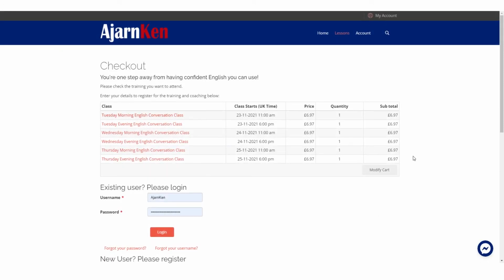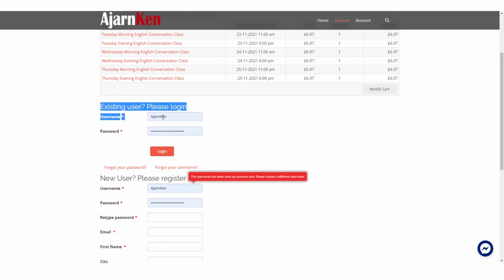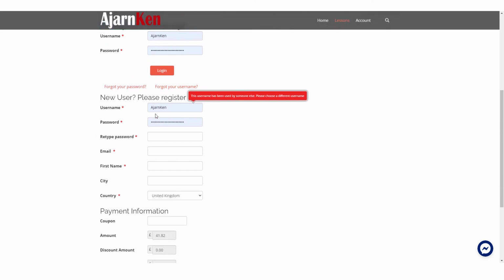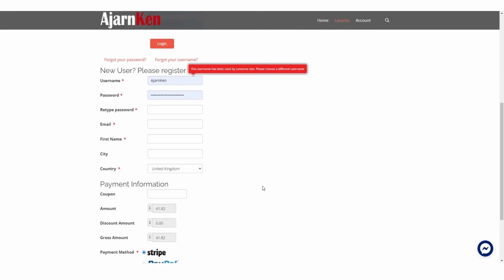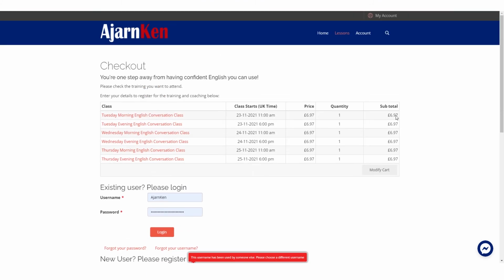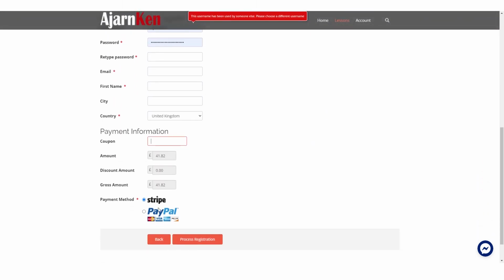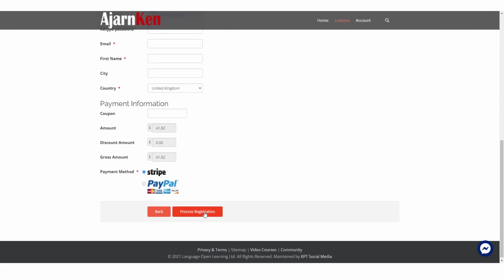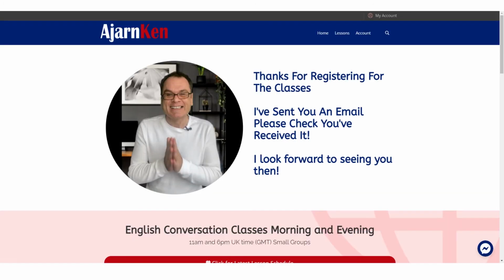How to book ONLINE ENGLISH CLASSES with English teacher Ajarn Ken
English teacher Ajarn Ken has recently added a new booking system to the that makes it even easier to book your English classes online.

Here is a step by step guide to booking your English classes

I look forward to seeing you at the English conversation classes soon!

Ajarn Ken is the fastest growing English teacher community. You can now join the community

Ajarn Ken, Ajarn Ken Courses and Get English Tips was founded by native English teacher and entrepreneur Ajarn Ken Thorkildsen, a native English speaker from Scotland in the UK.

Ajarn Ken has been an English as a second language teacher since 2008 and has experience teaching English to thousands of students all over the world including Europe, Central and South America and Asia.

Most recently, Ken was teaching university graduates in Bangkok, Thailand English and self development to prepare them for working in the aviation industry.

Ken successfully worked with hundreds of students placing them with some of the world's most well known airlines including Qatar, Emirates, Thai Airways, Norwegian Air, Gulf Air, Singapore Airline and many more.

Ken now has his own successful and well known Instagram channel which has well over 220,00 followers and community.